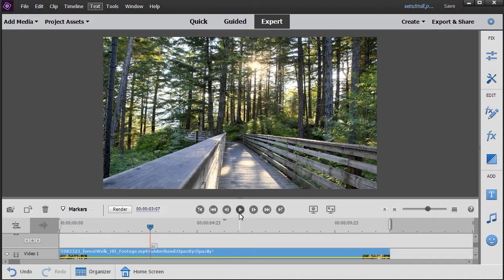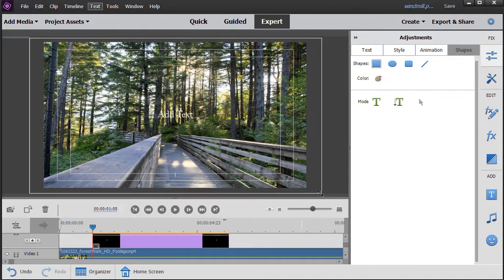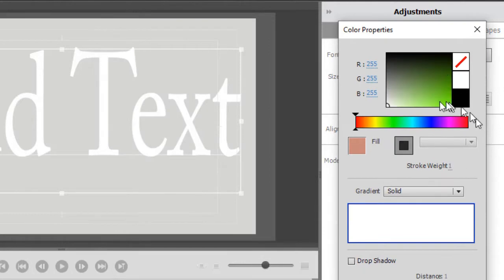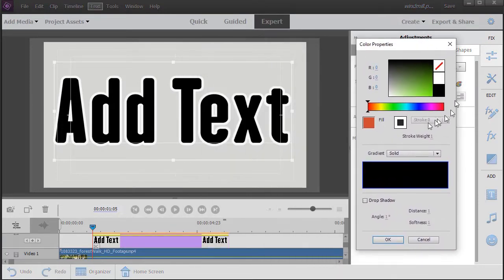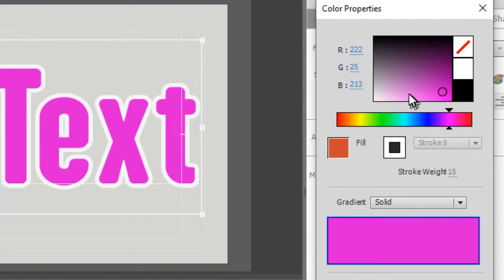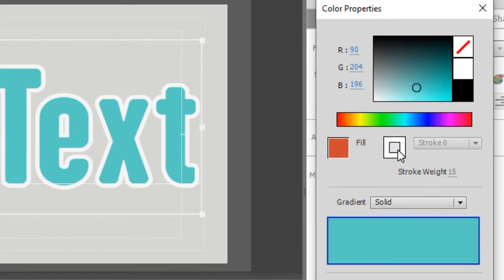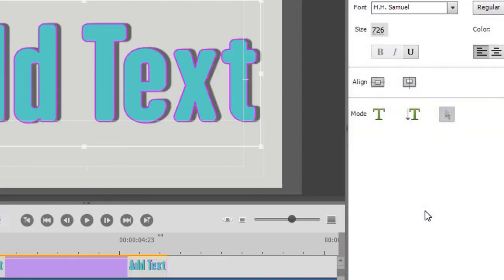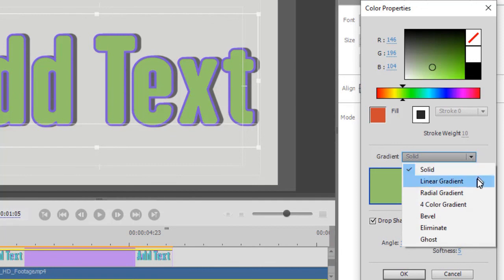Premiere Elements - Tips on customizing title font appearance - part 1